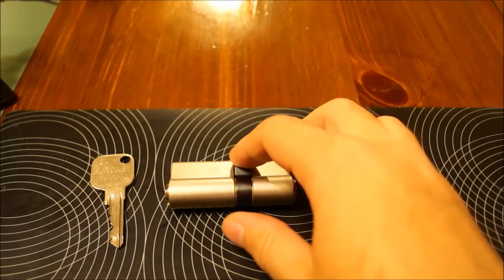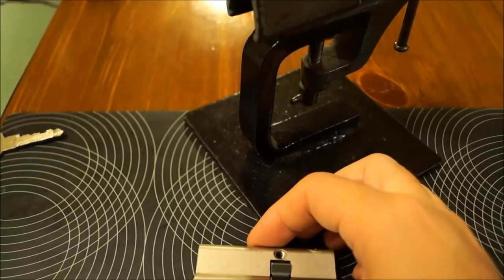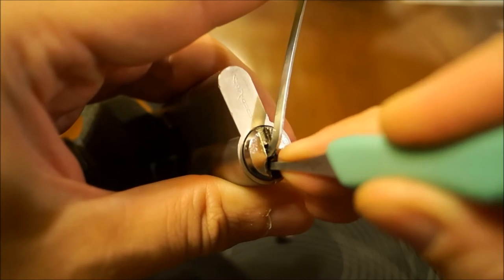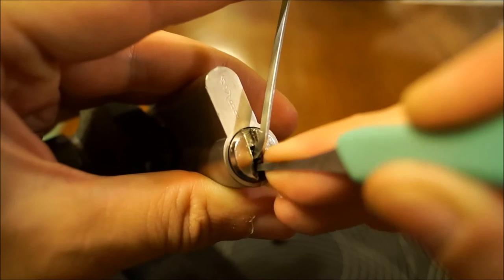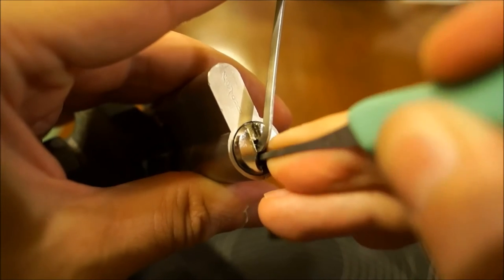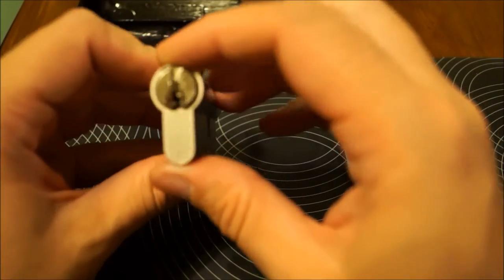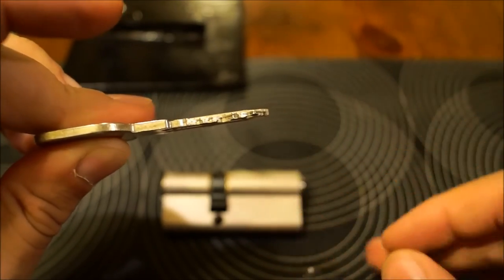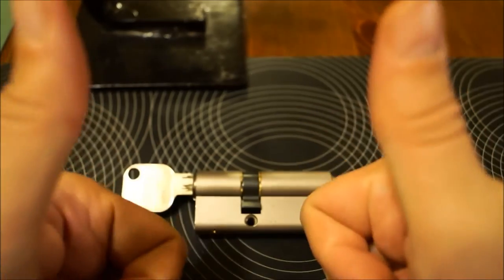[180] Gera 3500 EuroKey picked (thanks No Trick Pony)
This would be a very channeling lock lock on a door especially if you don't know that there is a magnetic pin. I certainly have to figure out

Opening at 3:15
The lock was lent to me by a fellow lock picker, No-Trick-Pony, go and visit his channel

If you have questions regarding picking or the locks themselves or if you have comments please write them below.